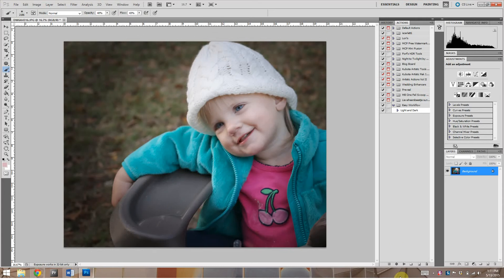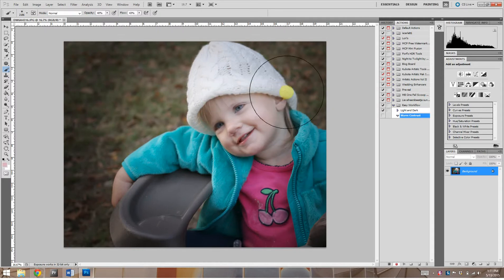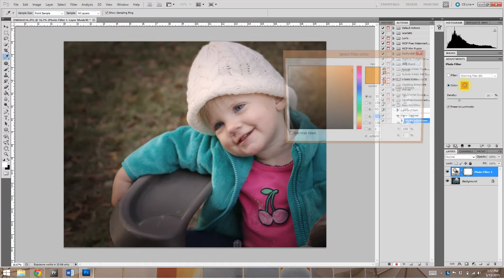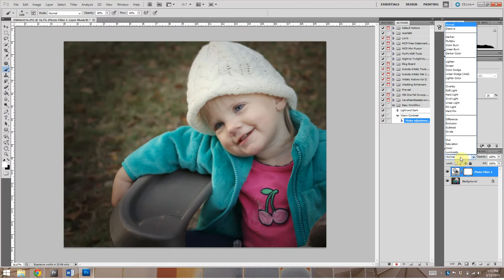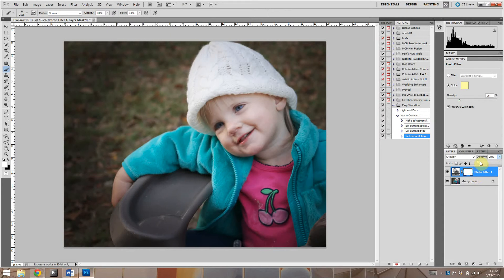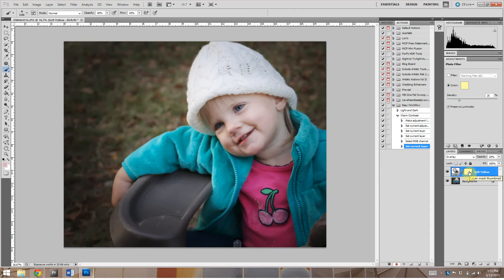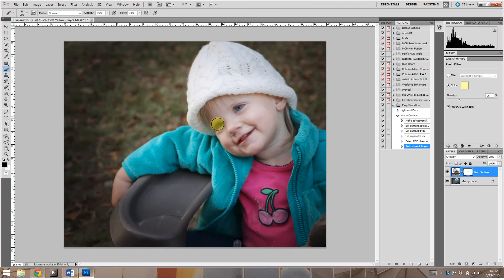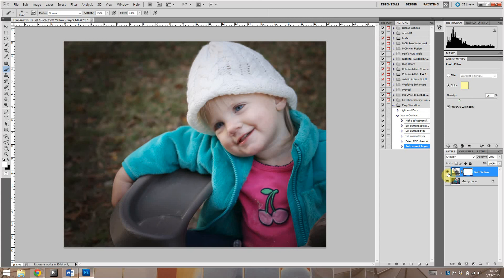How to create an action to add Warm Contrast in Adobe Photoshop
This tutorial will walk you through the steps to create an action to add warm contrast to your images.

Wet Silver, LLC